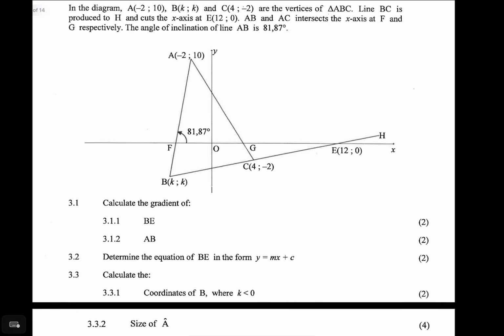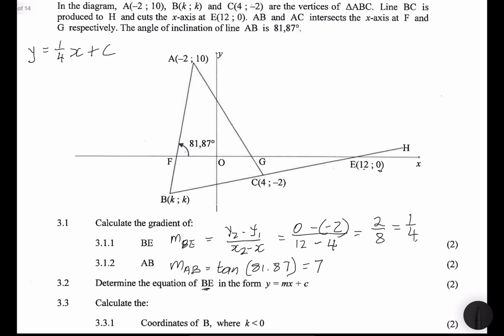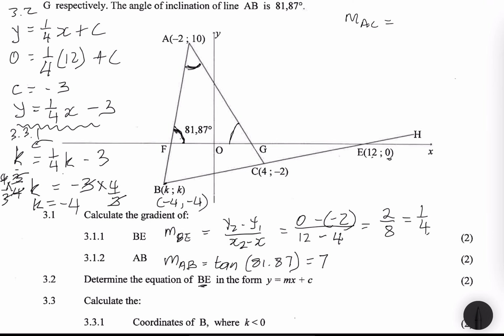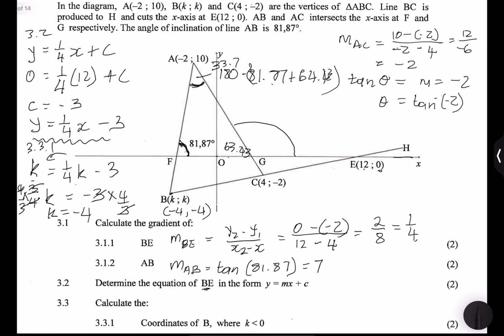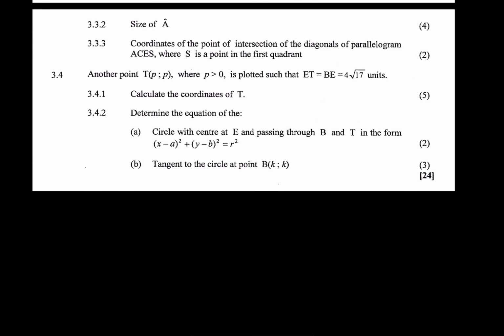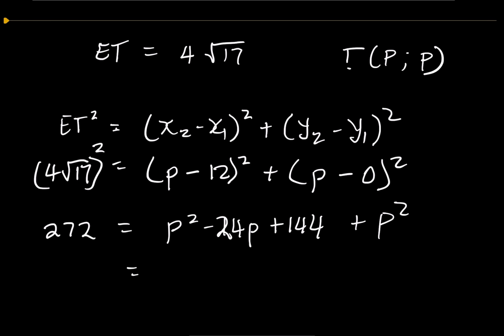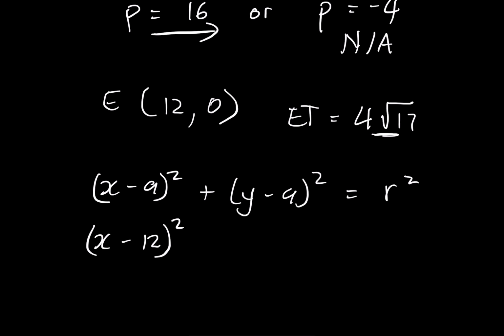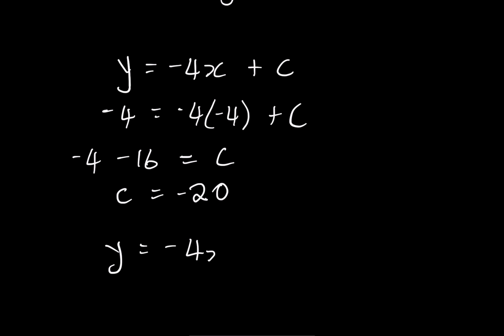Grade 12 Mathematics | Analytical Geometry | November 2021 | Mlungisi Nkosi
Past exam paper from November 2021